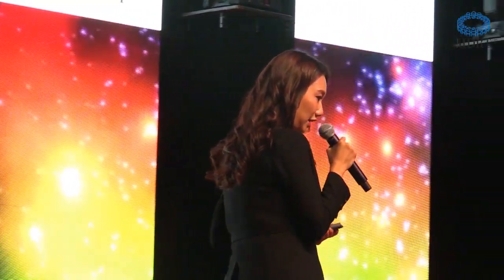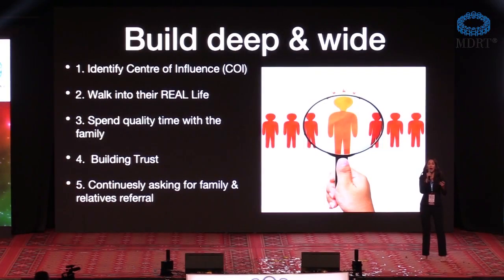Malaysia MDRT Day 2018 - Michelle Yeoh 2/2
How she completed her MDRT and what she did to increase her scope of prospects.